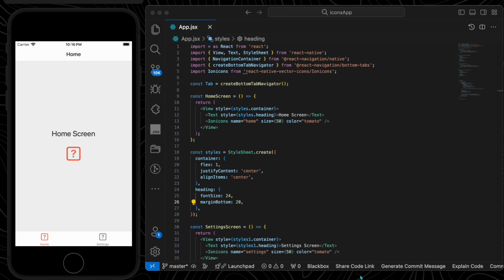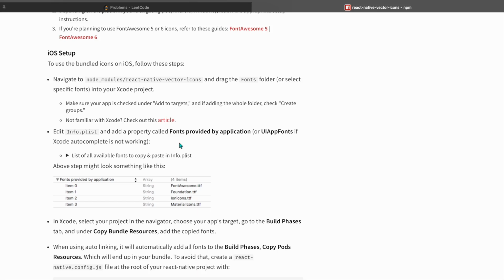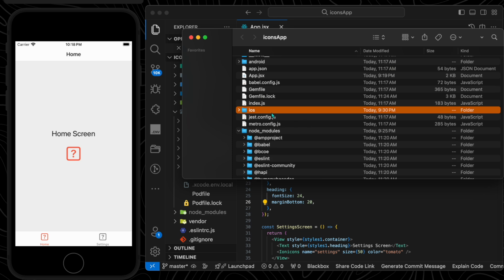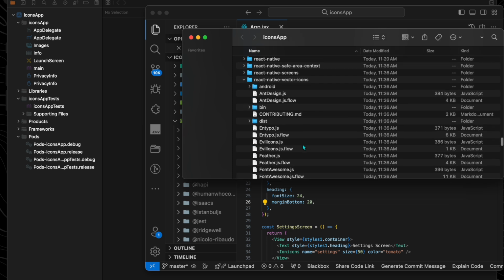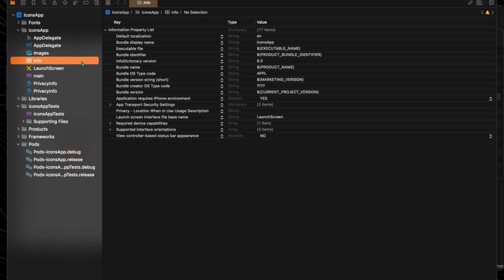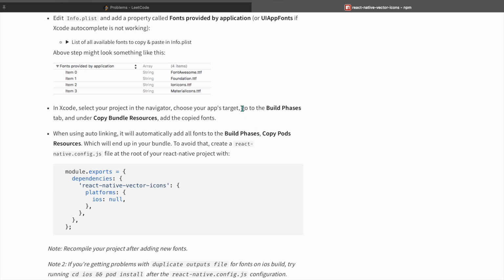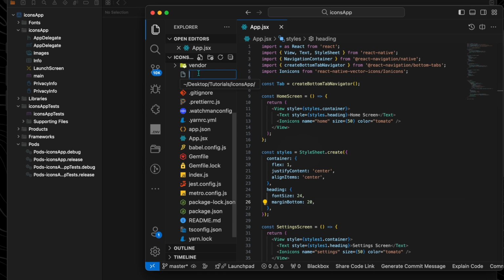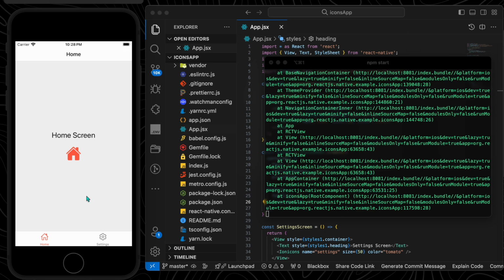React Native Vector Icons for iOS: Solving the Question Marks Issue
In this video, we tackle the common issue of question marks appearing in React Native Vector Icons on iOS devices. I'll guide you through the complete setup process and show you how to resolve this problem step-by-step. Whether you're a beginner or experienced developer, this tutorial will help you get your icons displaying correctly.

I'm unable to add the link due to some certain criteria set by  youtube's, what you will so is to google search 'react-native-vector-icons' you will find the results, select the npm website...